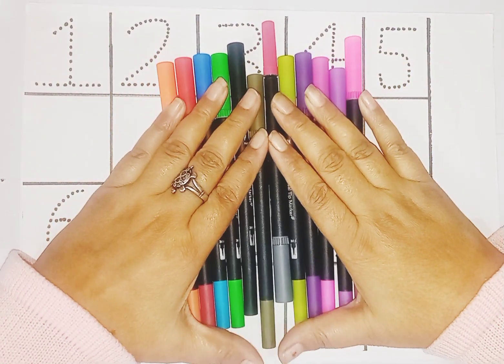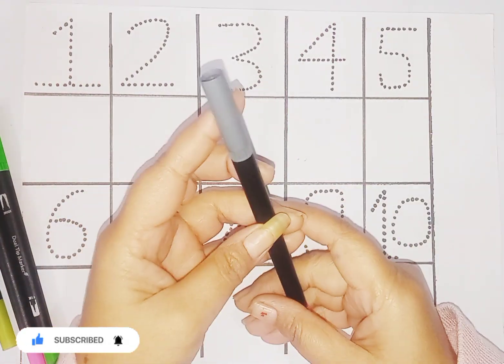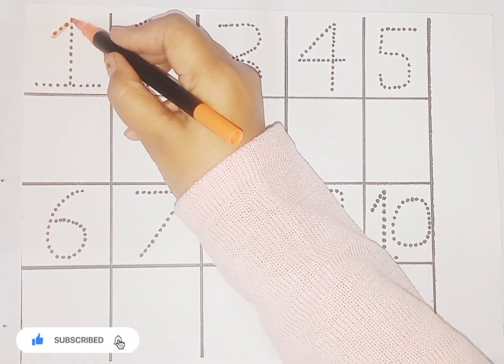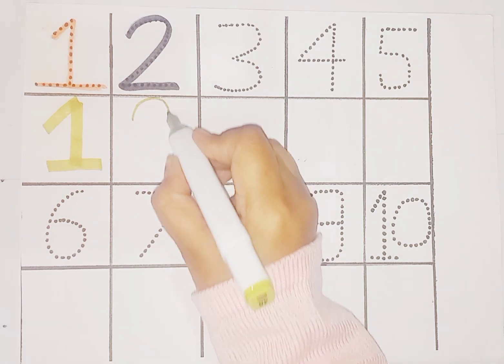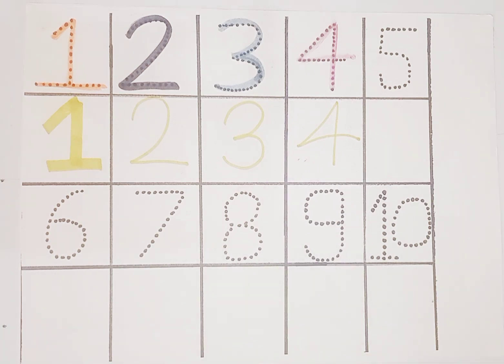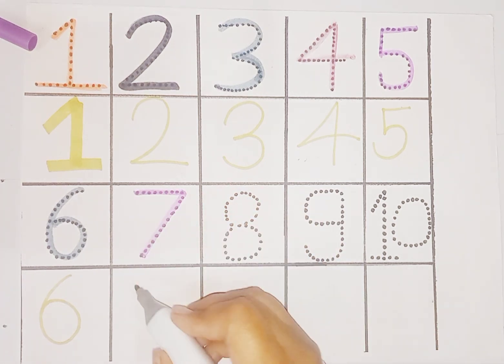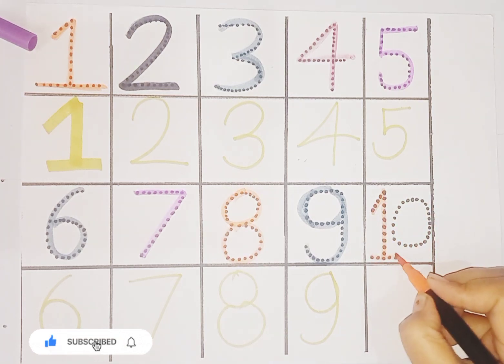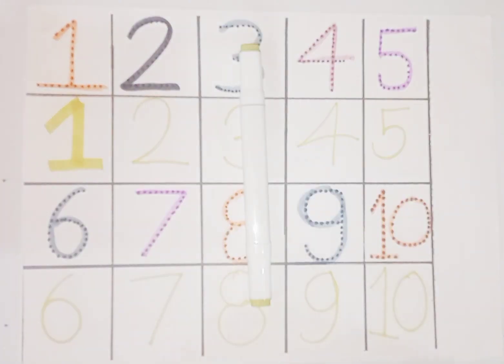Learn to count, 123 Numbers, kids rhymes, 1 to 100 counting, One two three, Numbers song